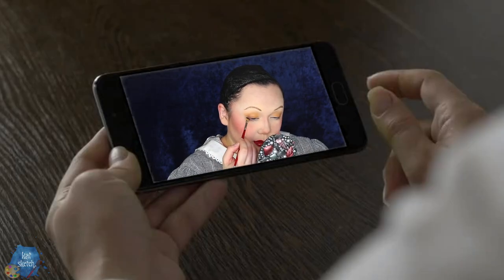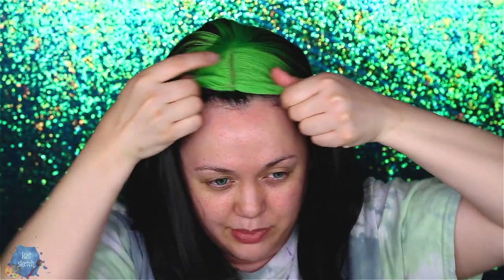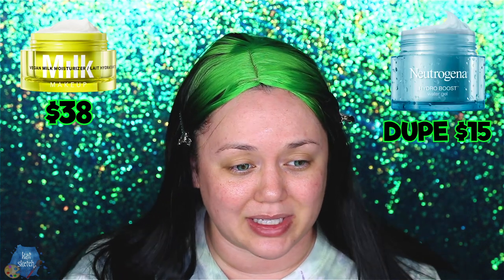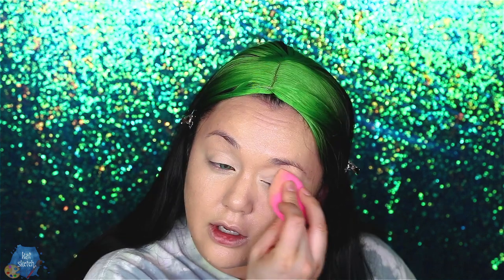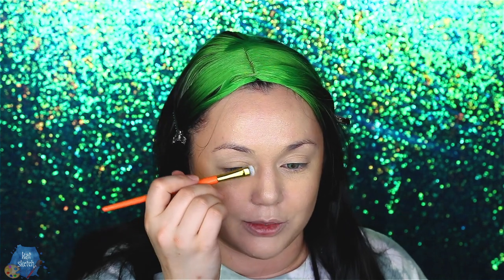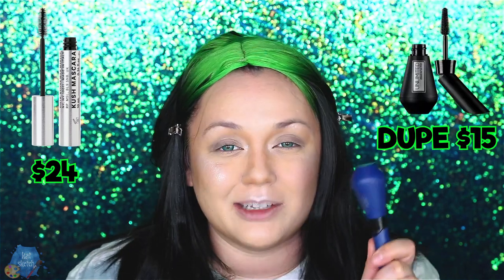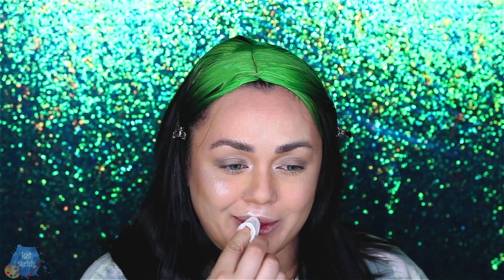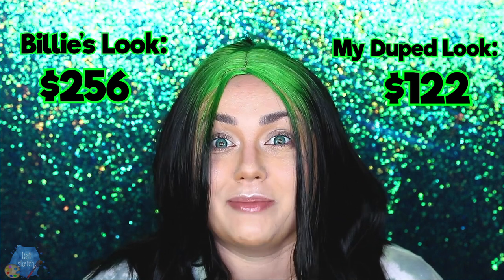BILLIE EILISH'S MAKEUP ROUTINE! TRY & DUPE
FOLLOW ME »

BILLIE EILLISH MAKEUP ROUTINE »

Milk vegan milk moisturizer $38
I use $55 glamglow
DUPE: Neutrogena hydro boost $15

MILK HYDRO GRIP $30
DUPE: elf jelly pop watermelon dewy primer $10

MILK sunshine skin tint $42
Colourpop Hyaluronic acid tinted moisturizer $14

Milk Flex Concealer $28
DUPE: Covergirl trublend concealer $12

MILK matte bronzer $28
DUPE: Under $20 Mehron or Ben Nye

MILK flex highlighter $28
DUPE: wet n wild hello halo blush highlighter $7

Milk eye pigment in hotel lobby $24
DUPE: OFRA bossy eyez in CFO $15

Milk kush mascara $24
DUPE: L’Oréal unlimited mascara $13-$15

MILK lush clear brow gel $20
DUPE: covergirl easy breezy brow gel $7

MILK lush lip glaze in applies green and looks pink $18
Sigma lip gloss in lilac wine $22
Colourpop $7

BILLIE $256
ME $175
ME WITH ALL DUPES $122

mentioned: elf total face sponge
sigma lilac wine lip gloss
Maybelline Fit Me Lose Powder
dupe to the milk pigment would be the pixie beauty fairylights
or the pop beauty flashadows